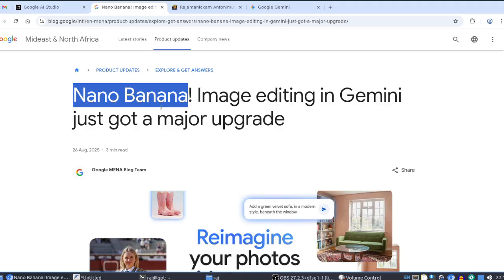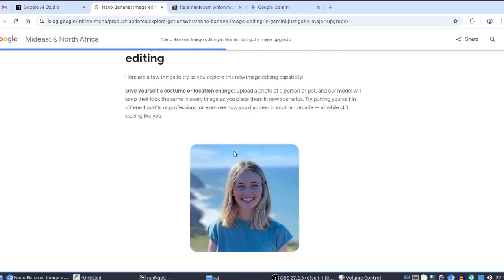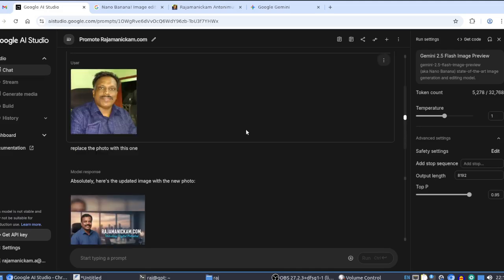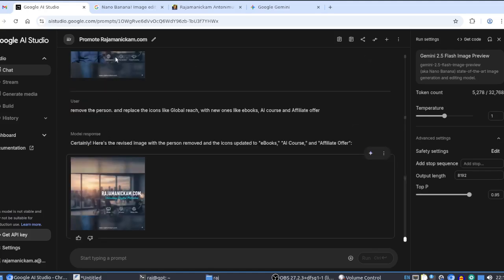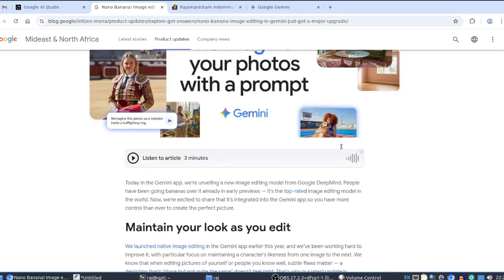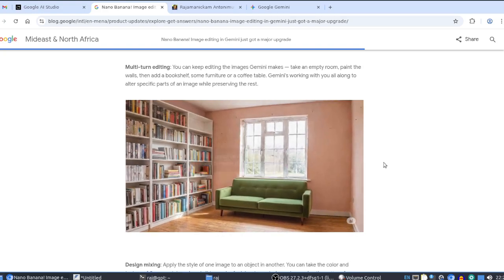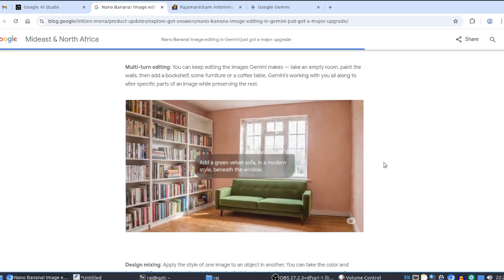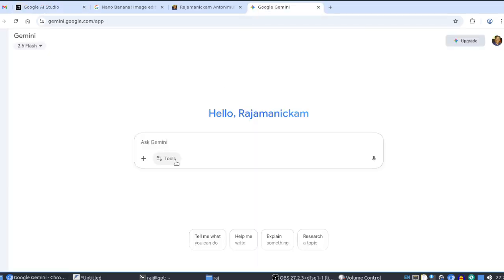Exploring Google Nano Banana (Gemini 2.5 Flash Image model)